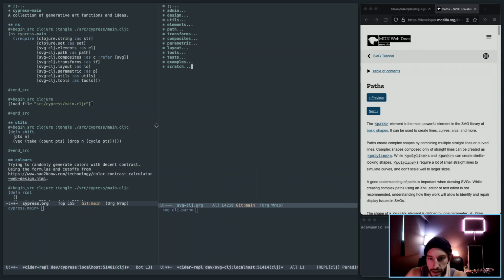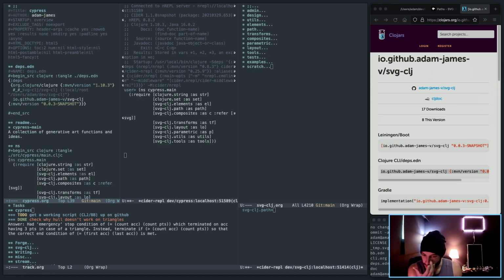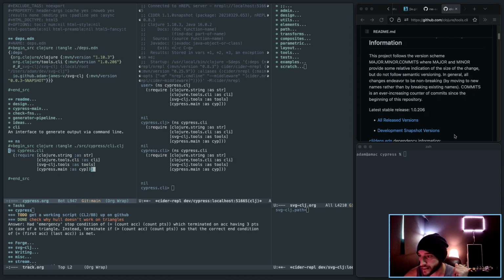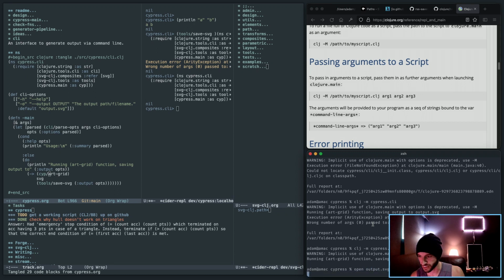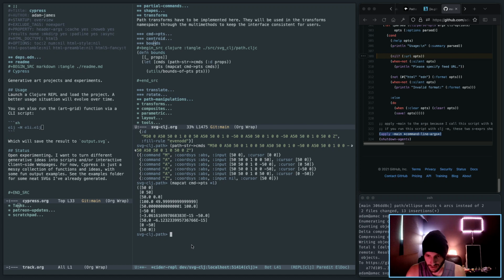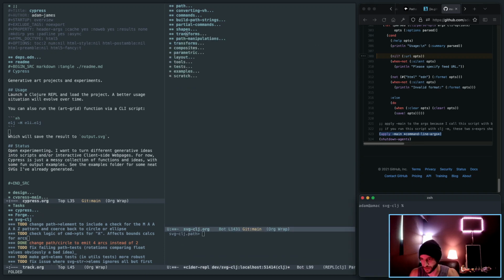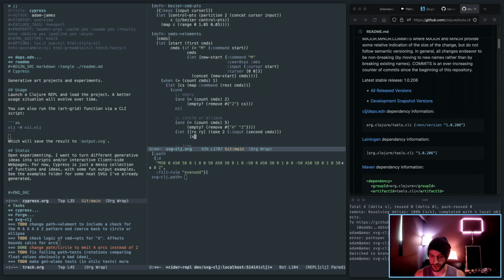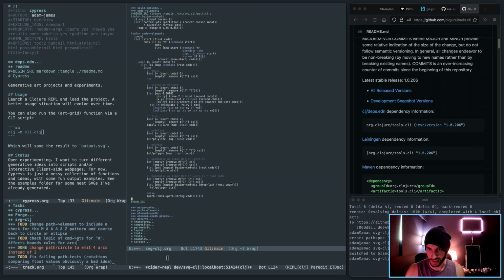Clojure - SVG Library Features and Improvements